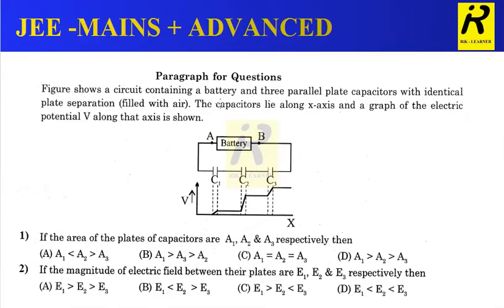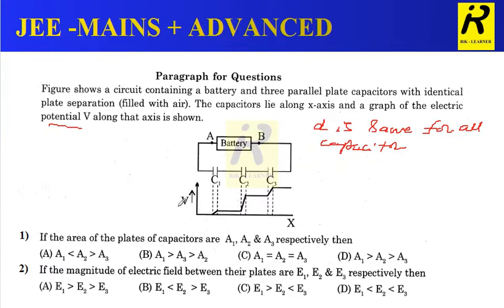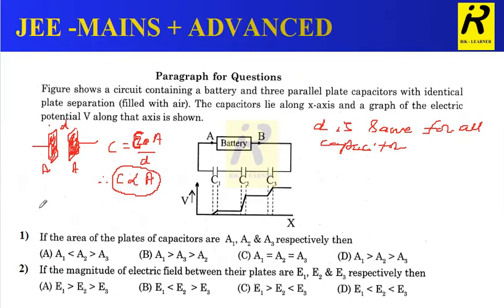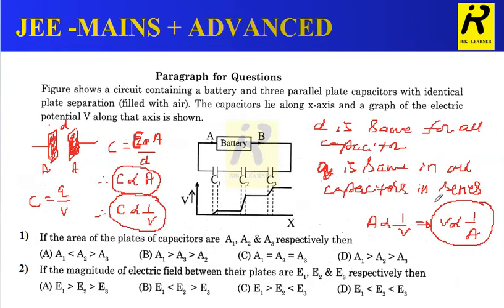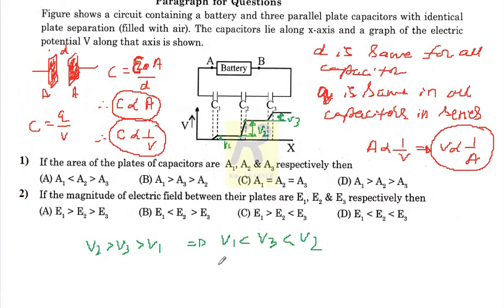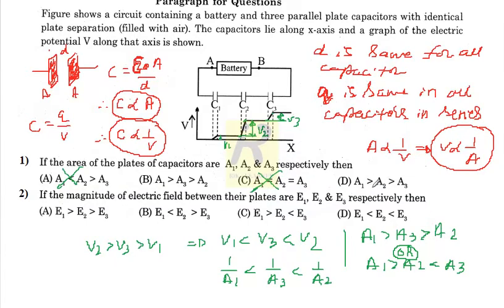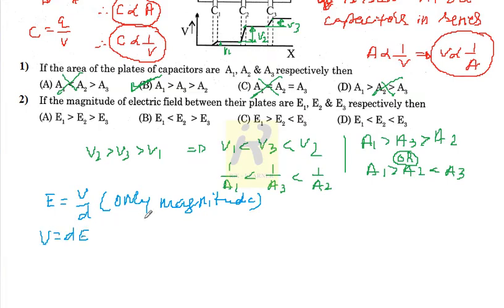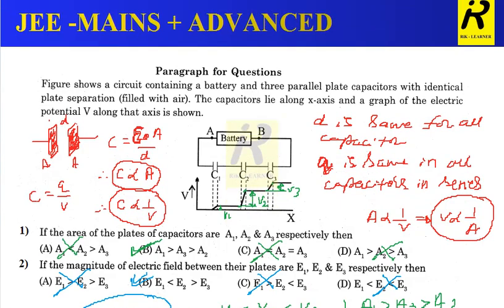JEE - MAIN + ADVANCED | three capacitors in series and paragraph questions